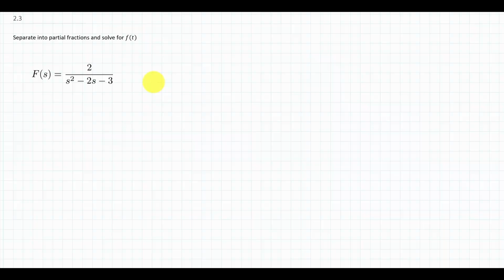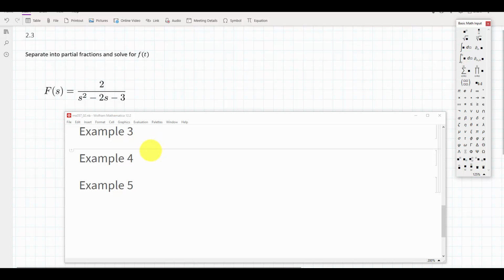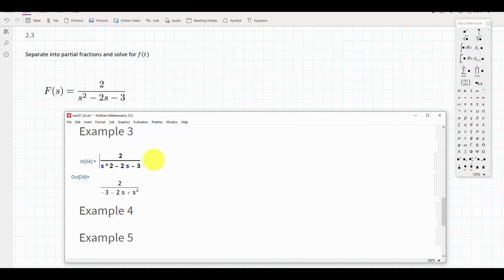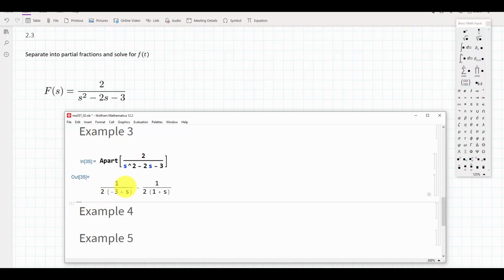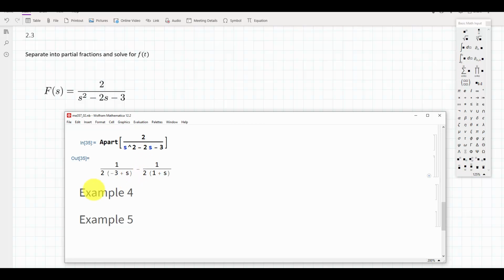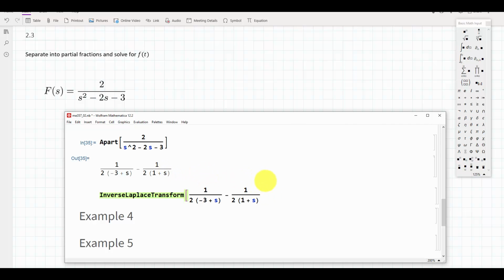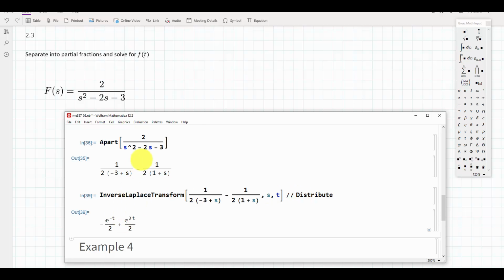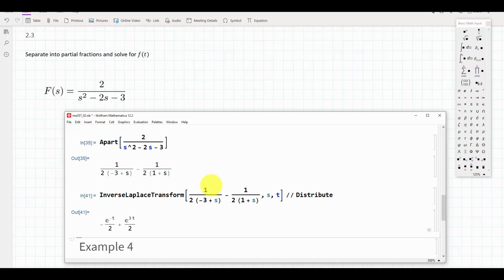ME 357 02 D Partial Fraction and Inverse Laplace Transform in Mathematica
In this short walkthrough, you will see how to use Mathematica to:
- Expand a rational function with partial fractions using Apart
- Convert a Laplace-domain expression F(s) into a time-domain solution f(t) using InverseLaplaceTransform
- Clean up symbolic results so they match common Laplace table forms (for easier interpretation)

This is a common workflow in system dynamics and control systems when you are moving between the s-domain (frequency domain) and the time domain:
1) Start with a transfer function or Laplace expression
2) Use partial fractions to break it into standard terms
3) Apply the inverse Laplace transform term-by-term (or directly)
4) Simplify and interpret the result (exponentials, sines, cosines, etc.)

Key Mathematica commands featured:
- Apart[expr, s]
- InverseLaplaceTransform[expr, s, t]
- Distribute and simplification to make results more readable

Timestamps
00:00 Underdetermined system setup and goal
00:18 Entering the Laplace expression and choosing variables (s and t)
00:45 Partial fraction expansion with Apart
01:28 Interpreting the decomposed terms
02:05 InverseLaplaceTransform to move from s-domain to time domain
02:40 Distribute and simplification to clean up the result
03:10 Wrap-up and next steps in ME 357